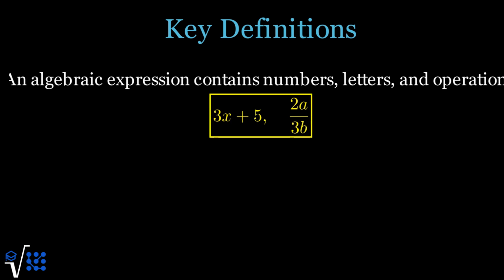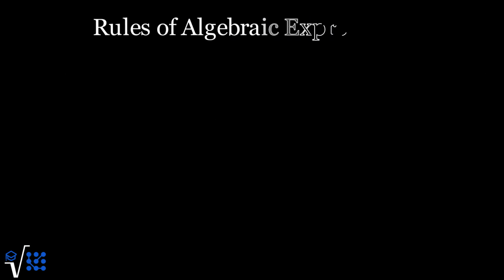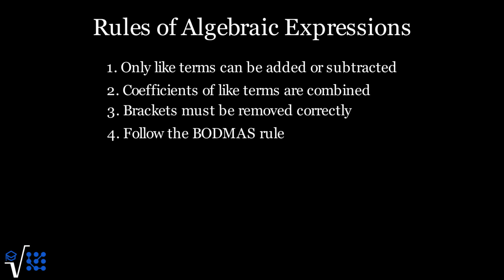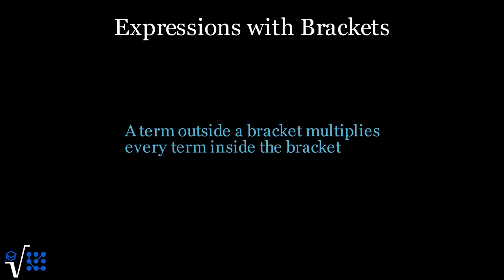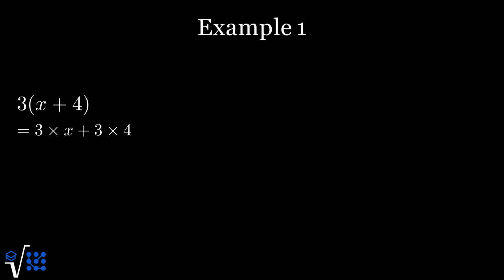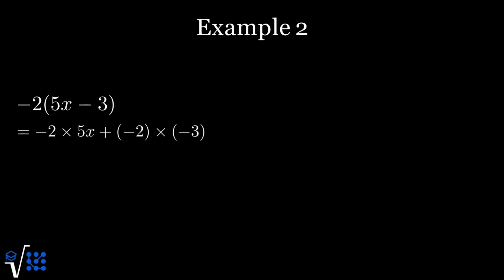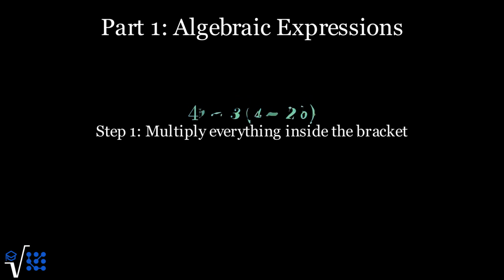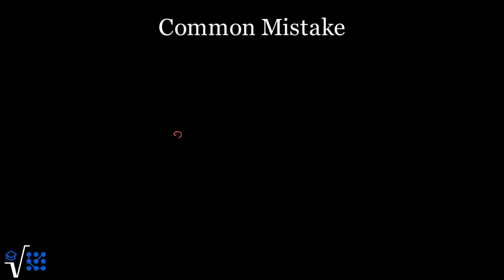Algebraic Expressions Explained for Exams | Step-by-Step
📘 Algebraic Expressions Made Simple!
Struggling with algebraic expressions? In this video, we break them down step by step so you understand them clearly and confidently—no confusion, no shortcuts skipped.

✨ In this lesson, you’ll learn:
• Terms, coefficients, variables, and constants
• Exam-ready tips for O Level / IGCSE students

This lesson is perfect for beginners, revision, and exam preparation. Explanations are clear, examples are worked through slowly, and concepts are explained in a way that actually makes sense.

📌 Best for:
✔ O Level & IGCSE students
✔ High school algebra learners
✔ Anyone who wants to master algebra basics

🧠 By the end of this video, algebraic expressions won’t scare you anymore!

👉 Watch till the end for practice questions you can try on your own.